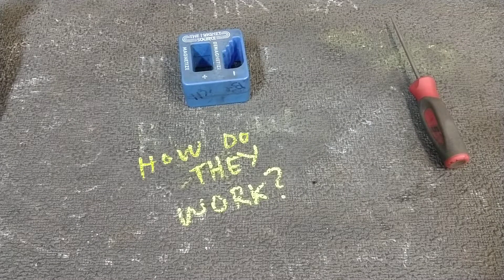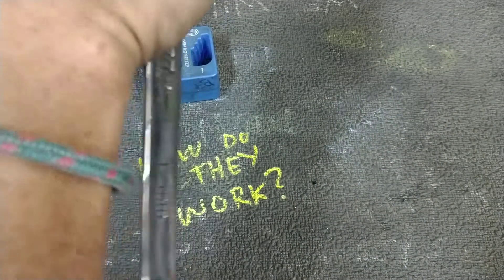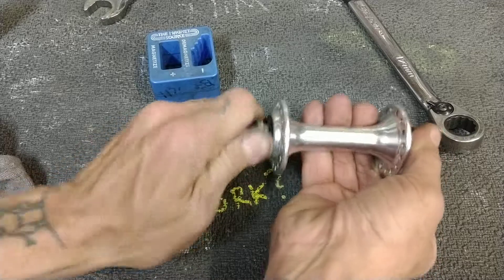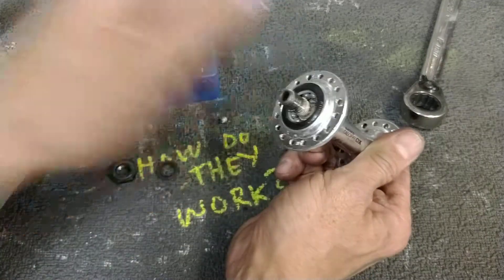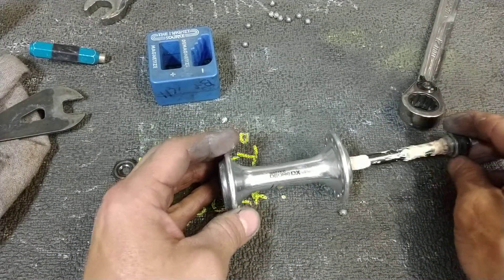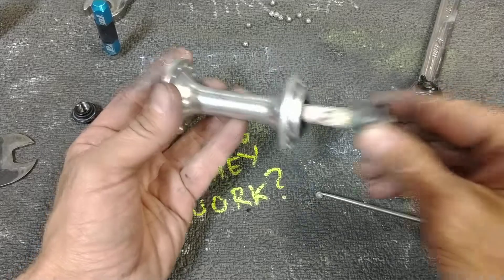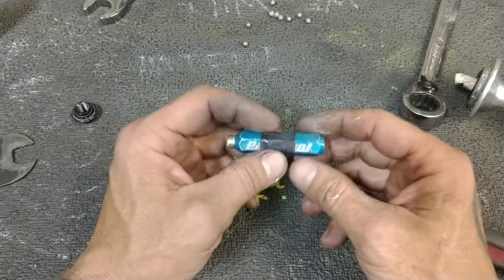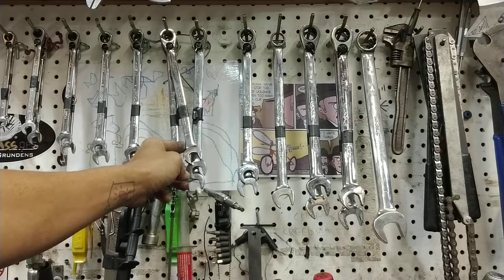Magnets: how they work.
The best 6 bucks you'll spend on your shop. Magnetizers, dirty hands, and screwups caught on camera. Juggalos welcome.